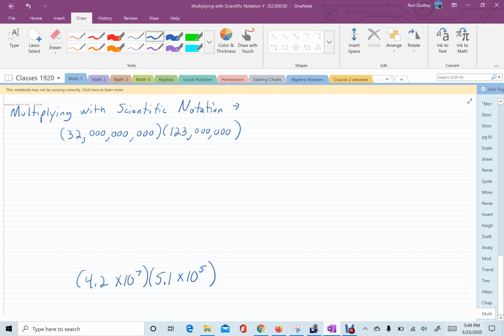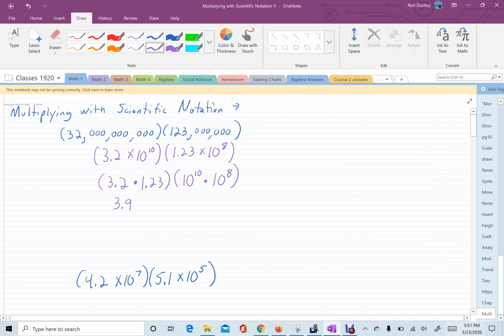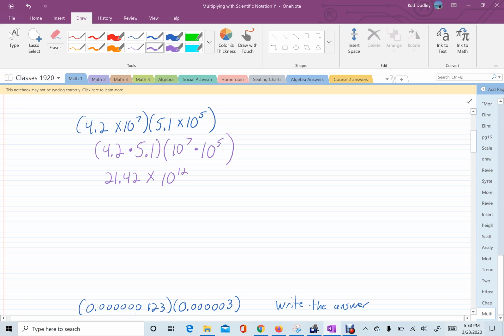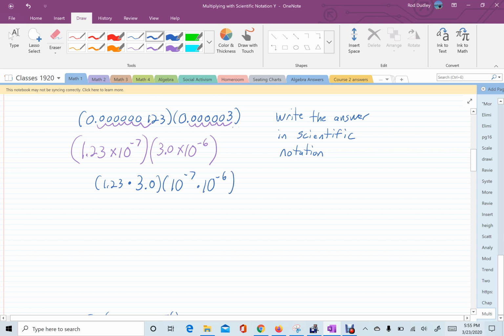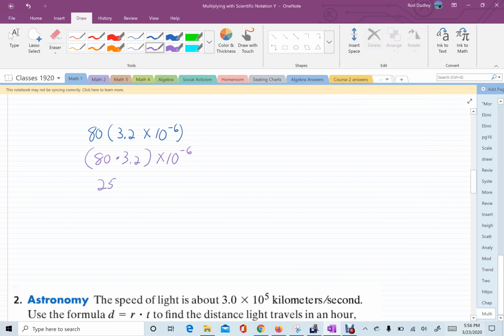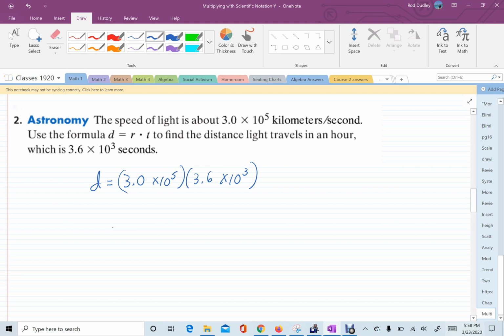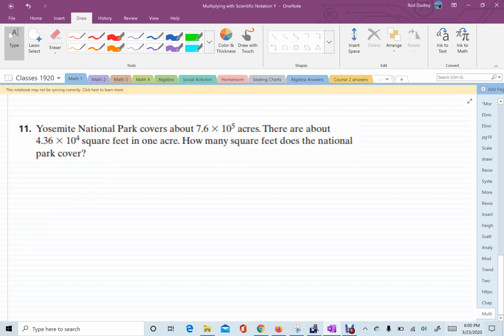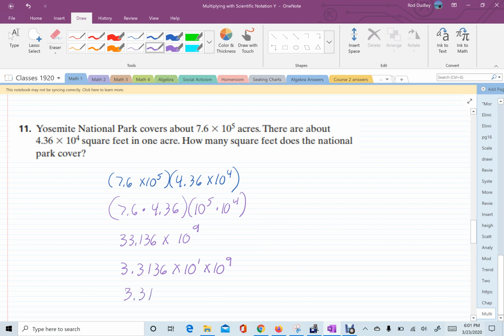Multiplyingwith Scientific Notation